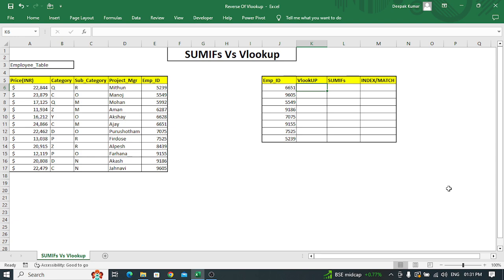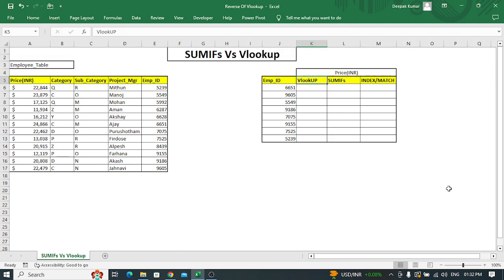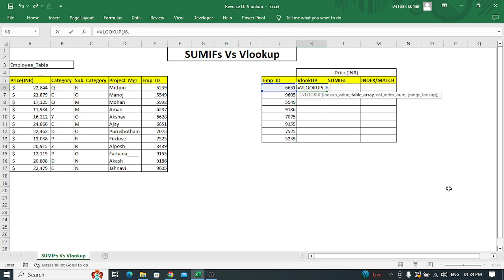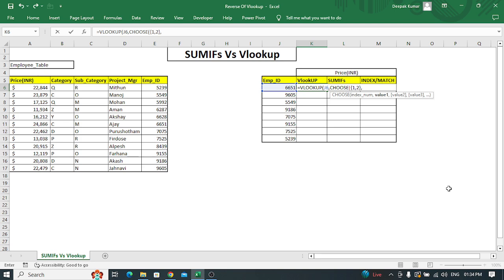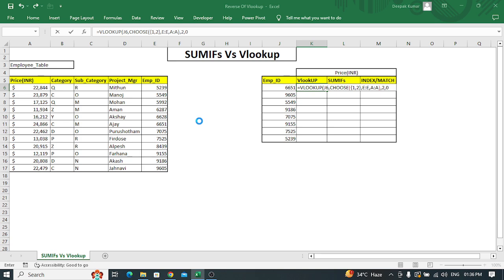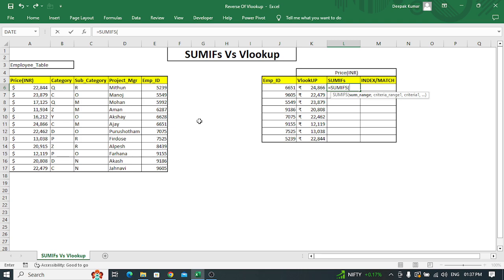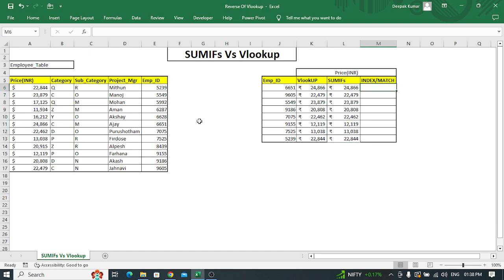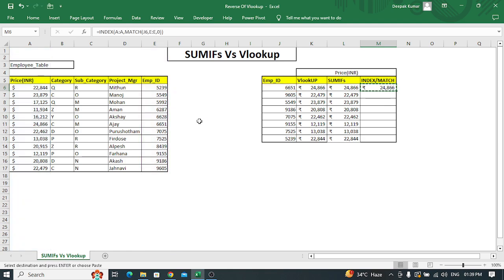Mostly Question asked in interview Reverse Of VlookUP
With years of practical experience, I aim to help you master Excel, boost your productivity, and ace job interviews. I also offer affordable training courses tailored to give you the skills and confidence needed to succeed in the professional world.
For More Details please drop an email